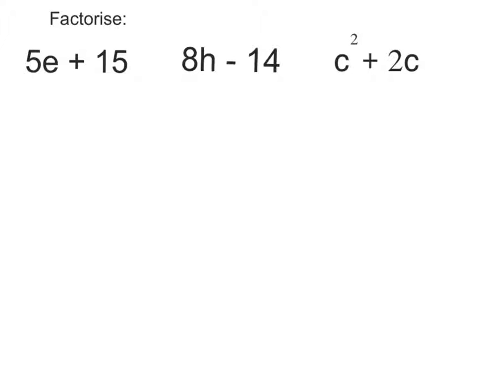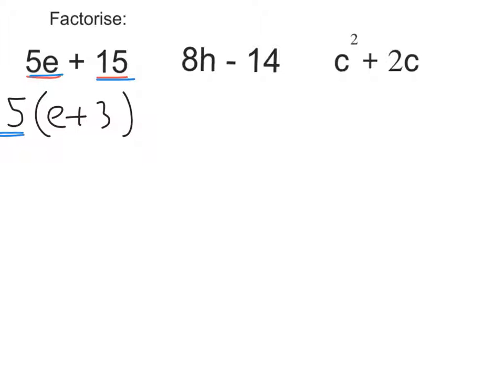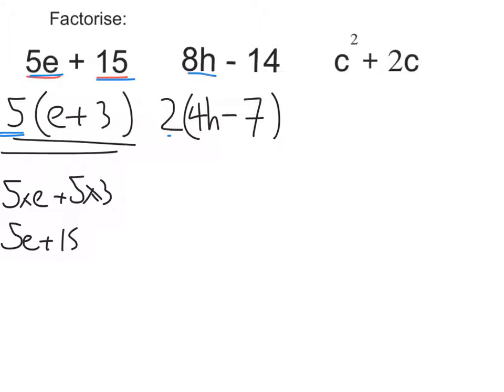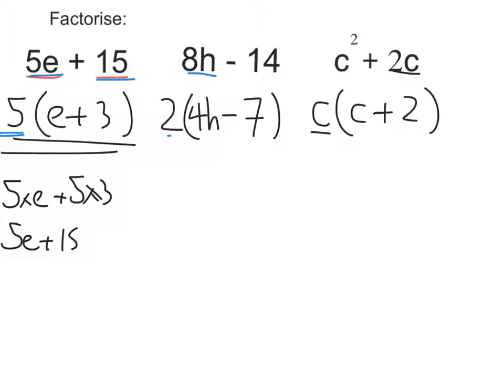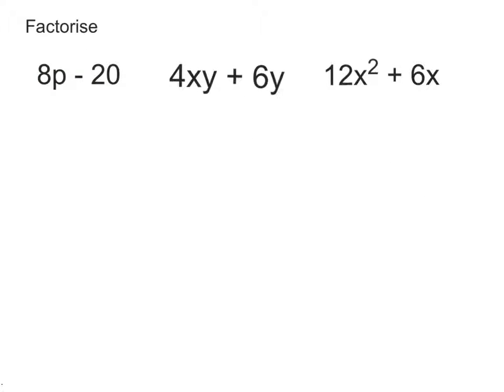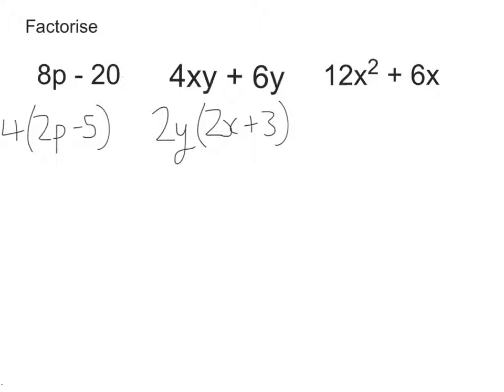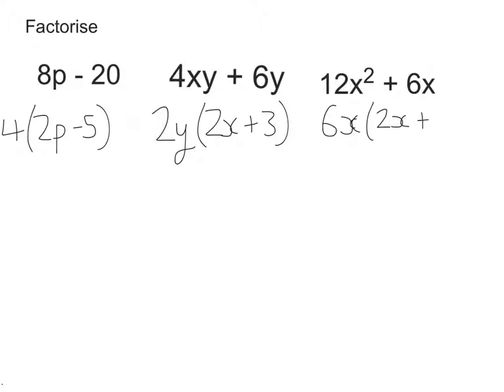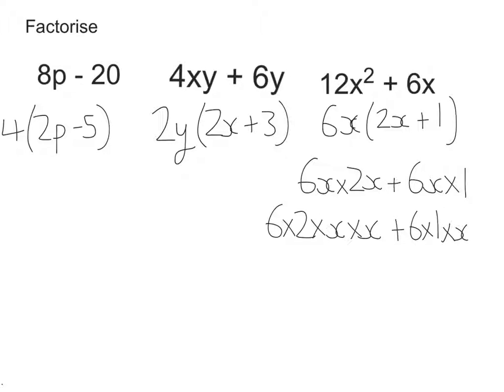factorising: single brackets